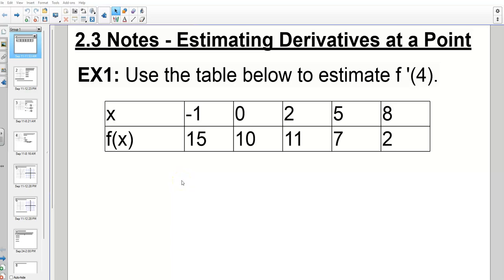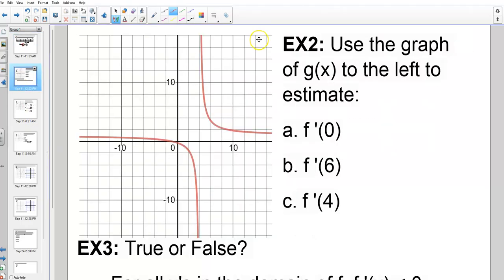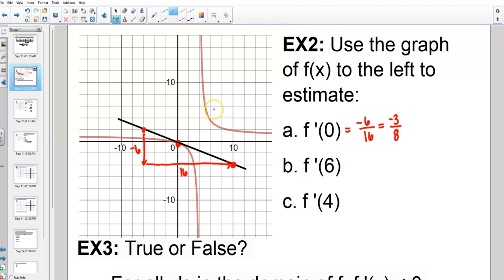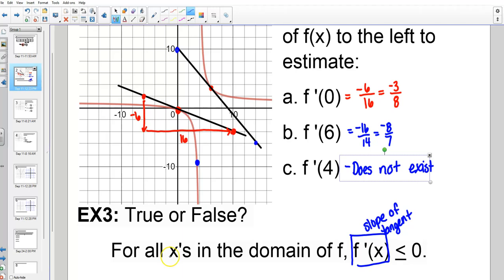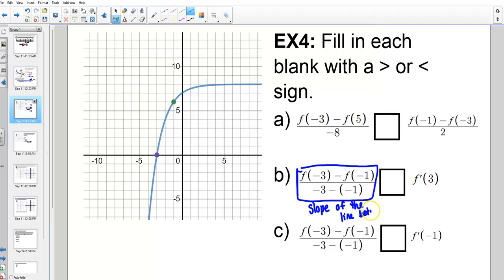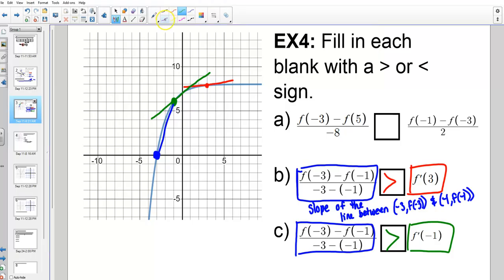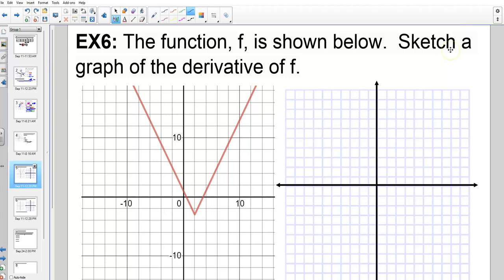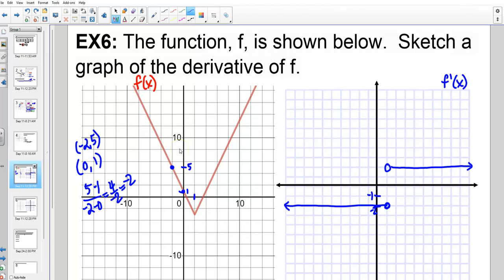AP Calc: Notes 9/19